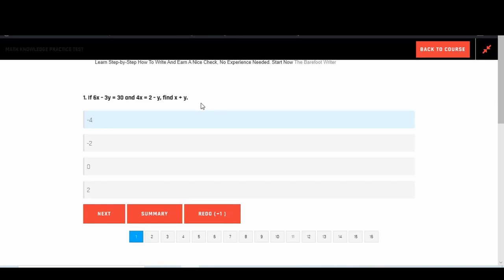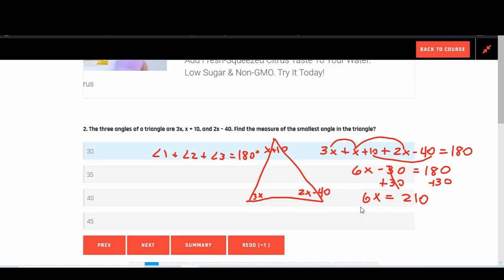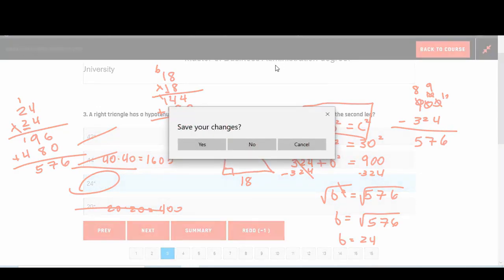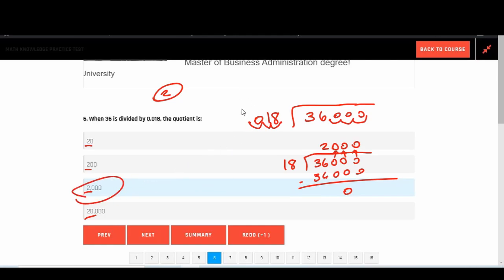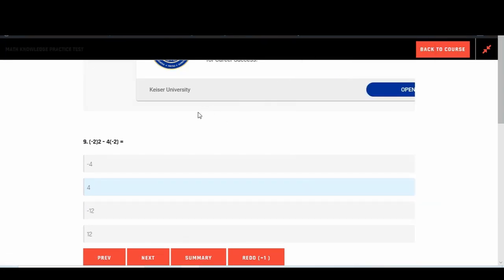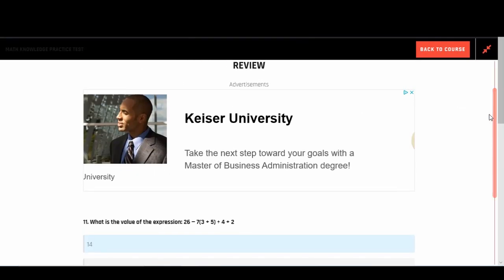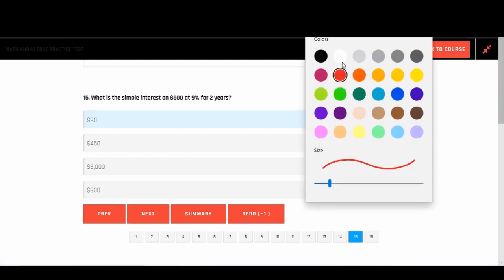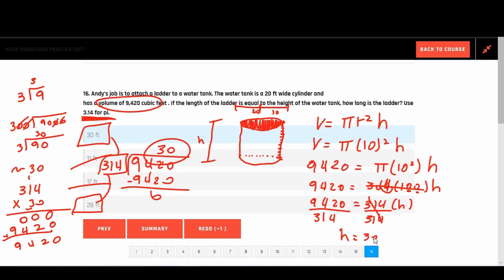MasterTheASVAB.com: Solutions to the Mathematics Knowledge Practice Test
In this video, I show you the solutions to the problems in the Mathematics Knowledge Practice Test . If you'd like to follow along, you can find the Mathematics Knowledge Practice Test

2018 / 2019 ASVAB For Dummies
1,001 ASVAB Practice Questions For Dummies (+ Free Online Practice)